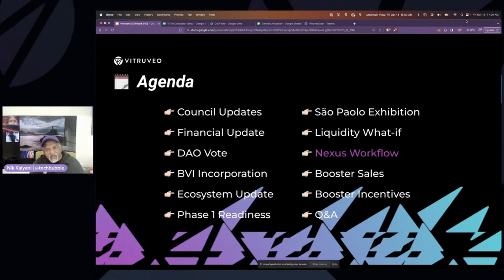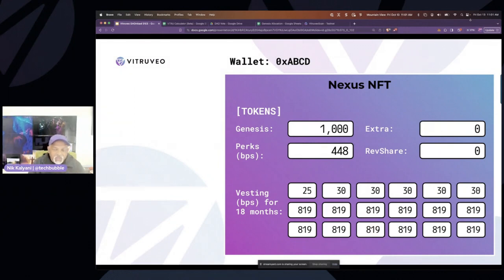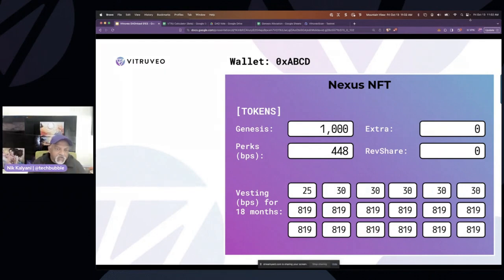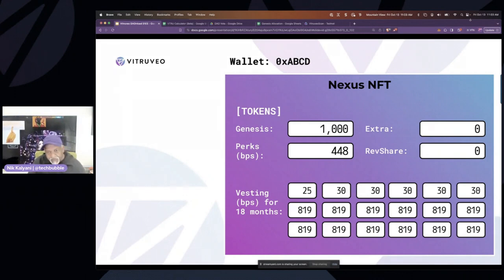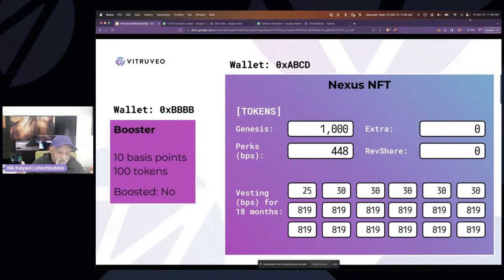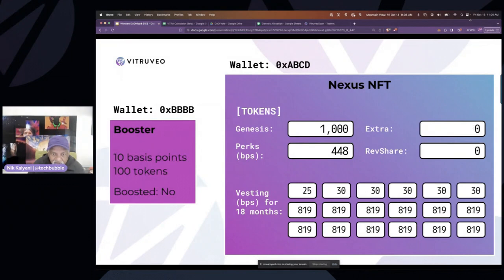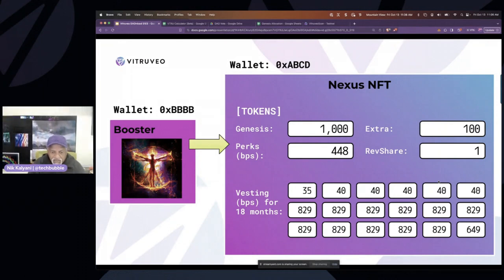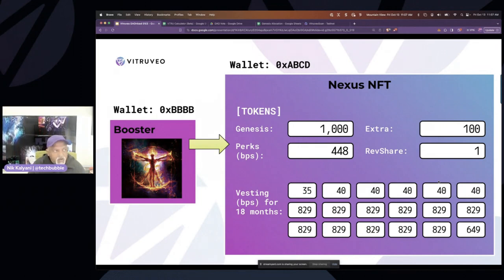VITRUVEO | DAOnload s01e05 | Nexus NFT Workflow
Original video from @vitruveochain channel

0x2D4AD8d5EabE9A3A6Ba35a9c3B4e261d6D3D592D